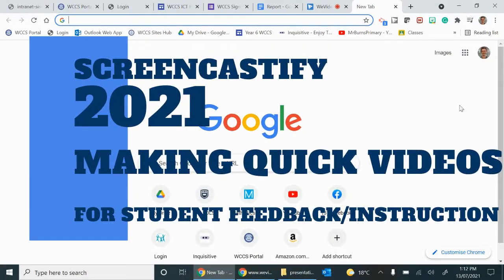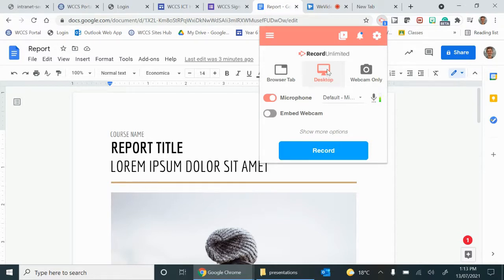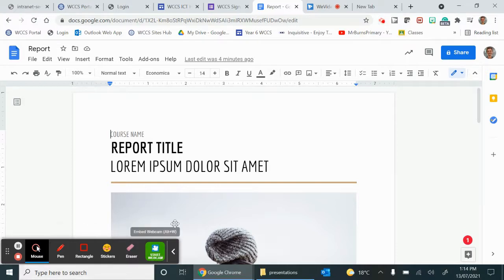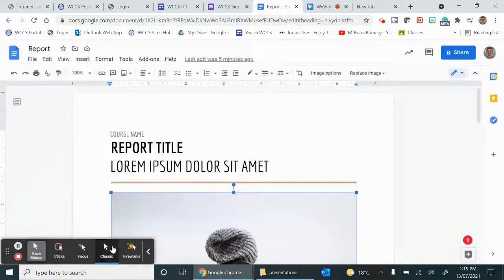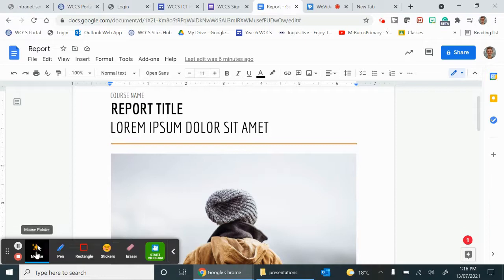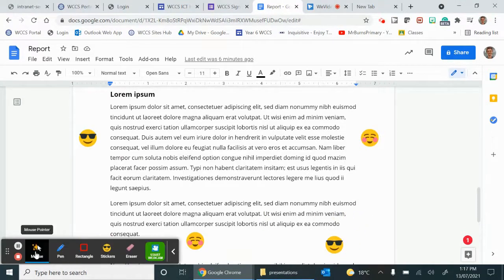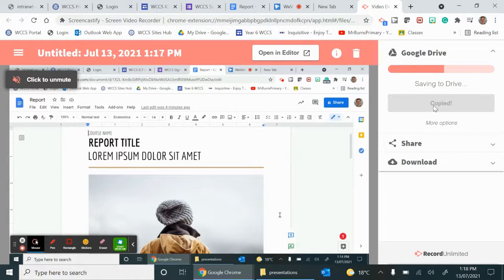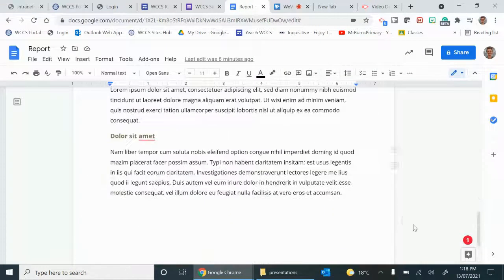Screencastify 2021: providing rapid feedback or instruction to students during remote learning.